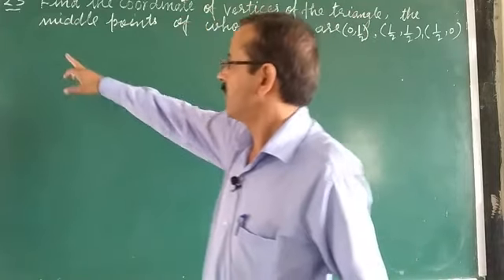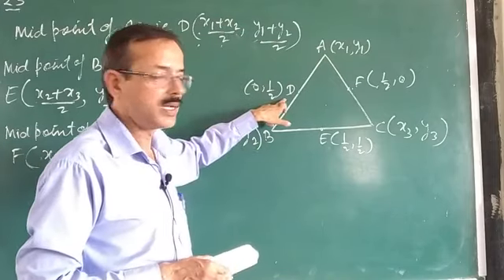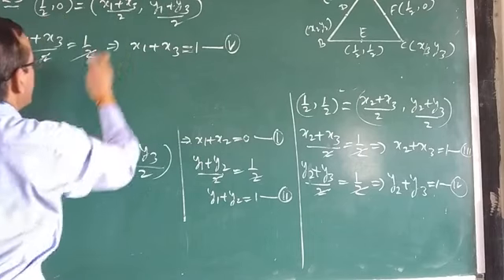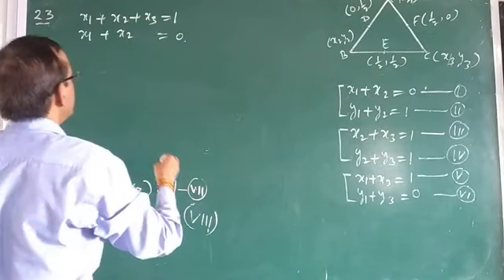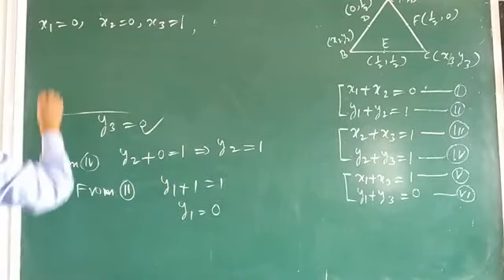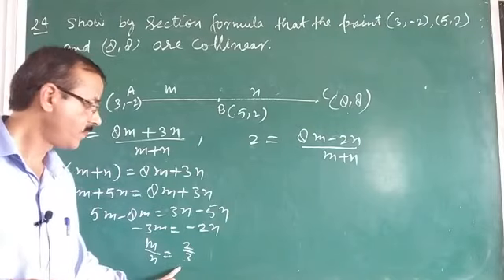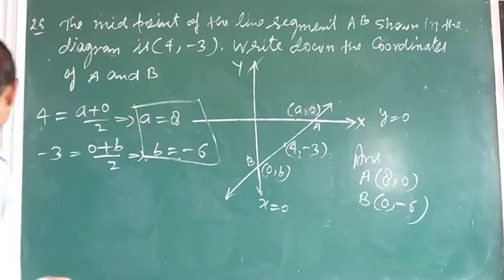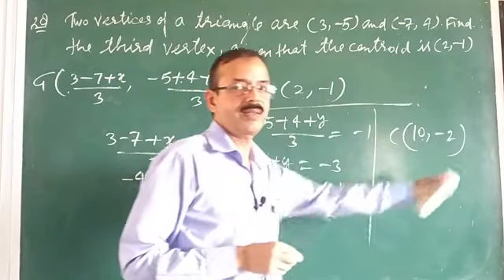7- Coordinate Geometry || class 10 || Exe-23,24,26,28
Questions on the basis of Section formulas